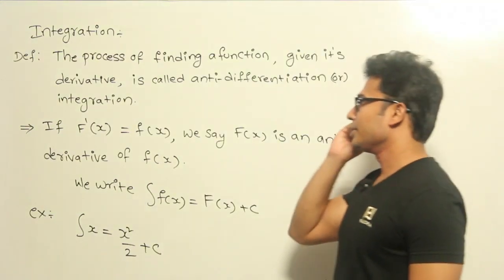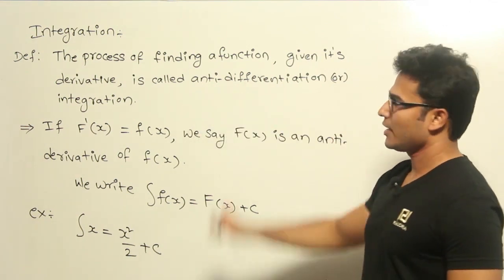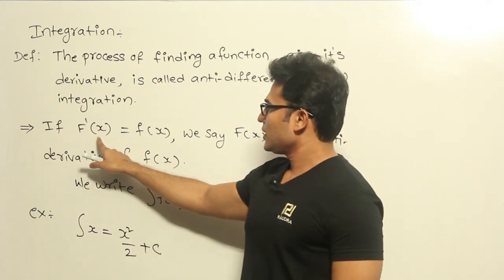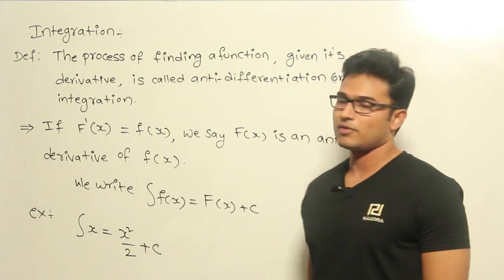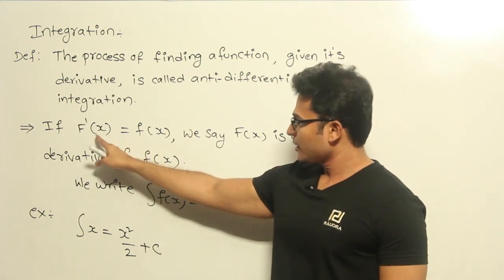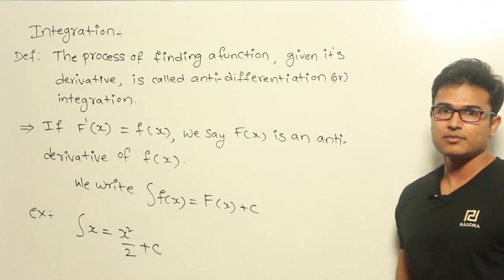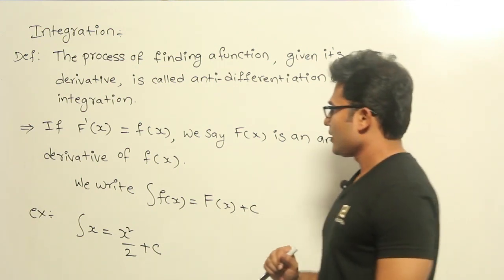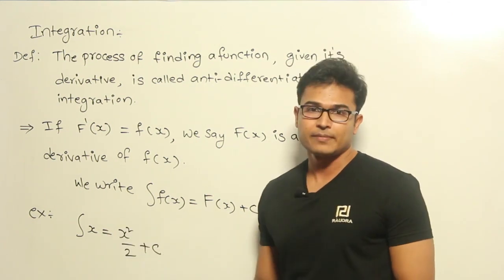EM | Calculus | Integrations | Introduction to Integration | Ravindrababu Ravula